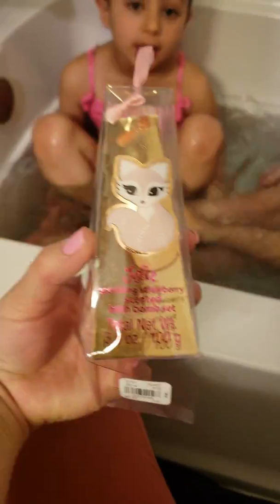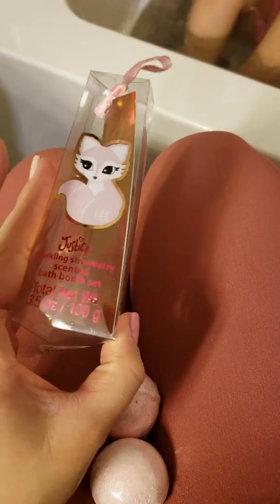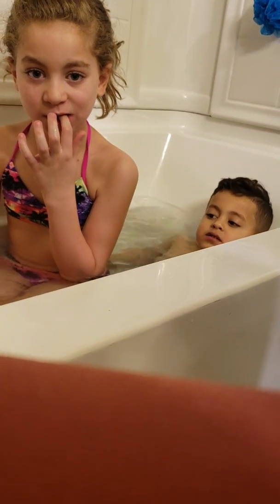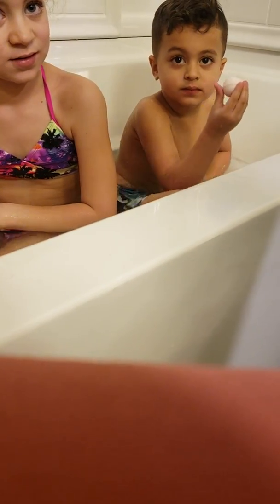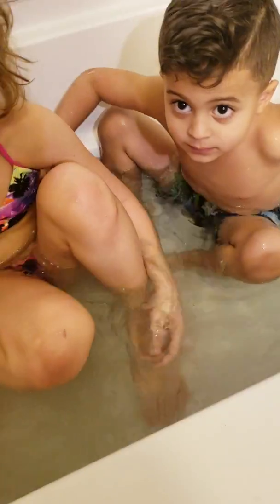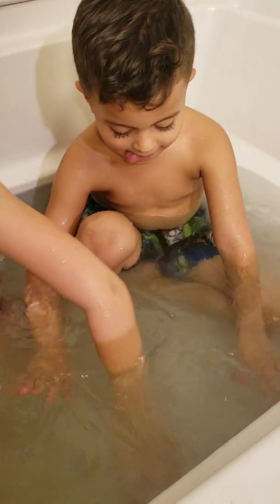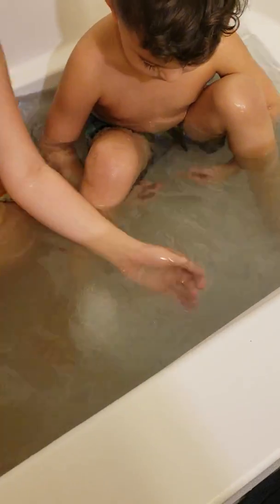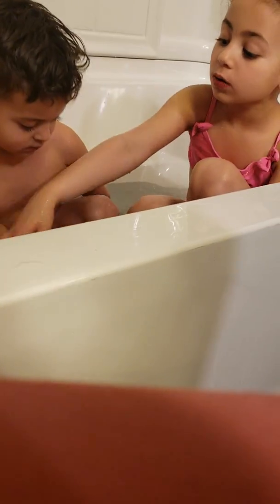Bath time with bath bombs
Mr bubbles crackle pops and Justice bath bombs. Seeing what happens to the water.